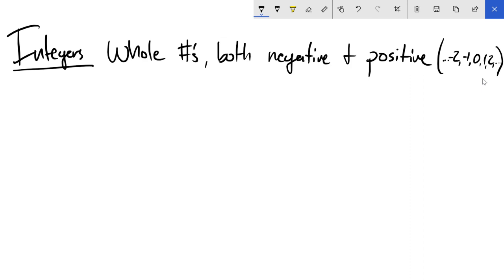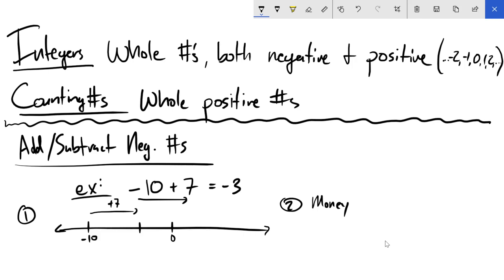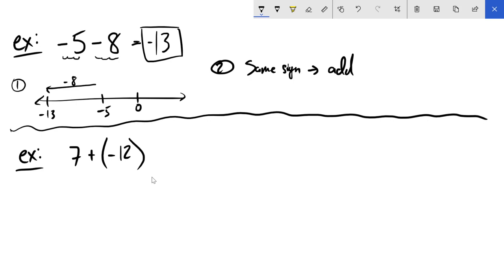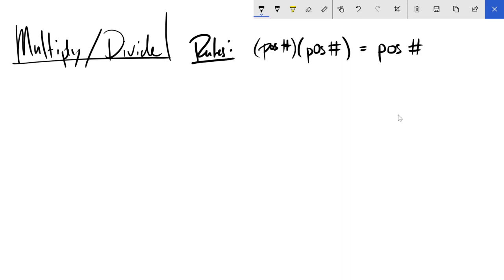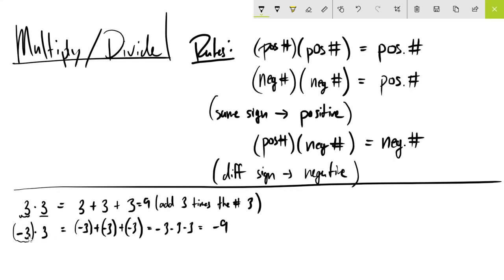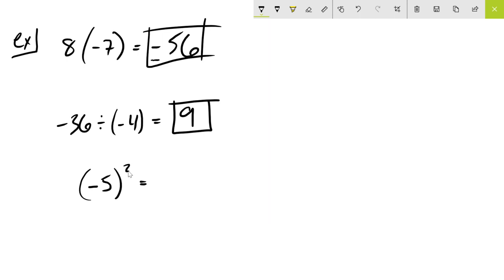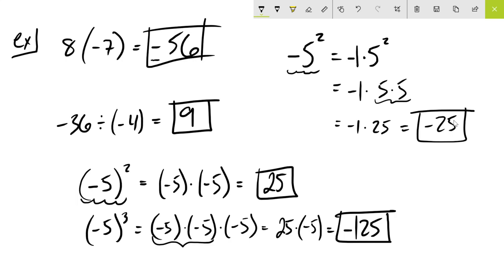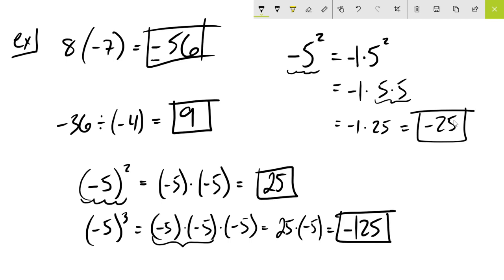Math 40 Sections 3.2-3.4